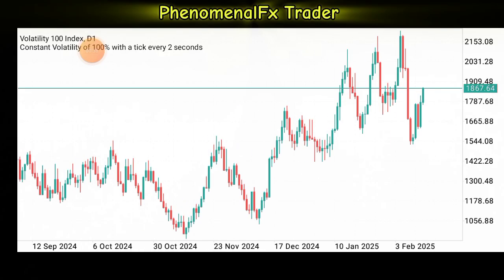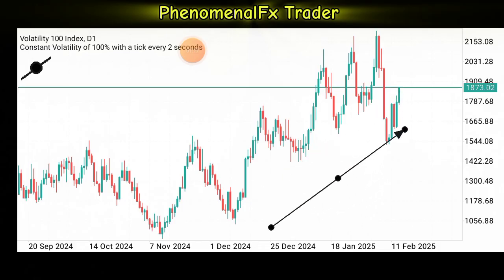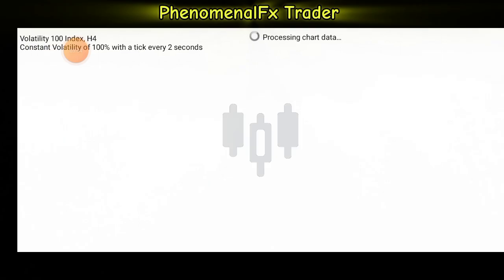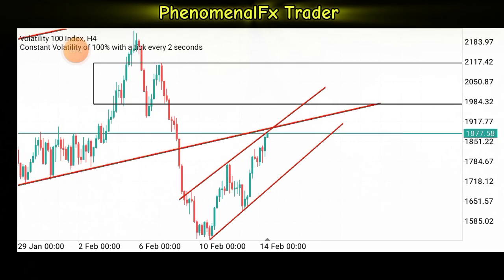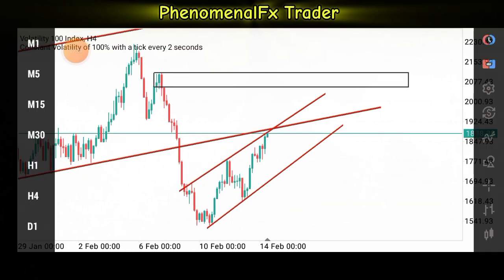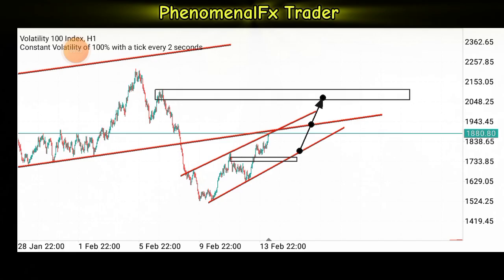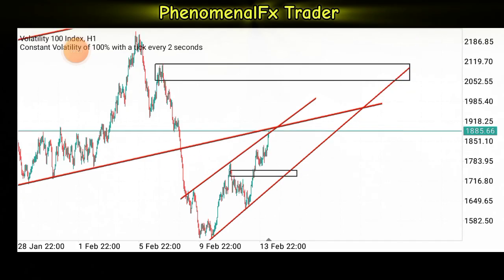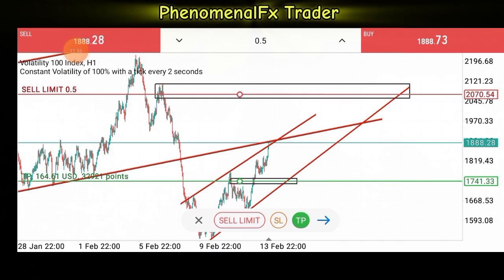Best Price Action Trading Forex Strategy | The Easy Way to Analyze Any Market for Big Moves